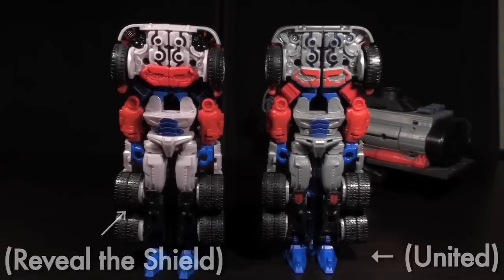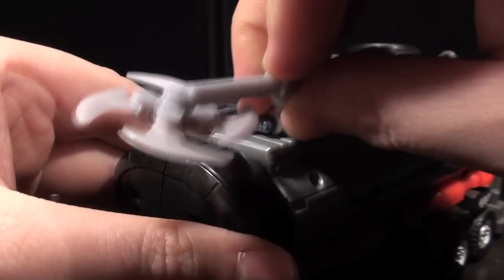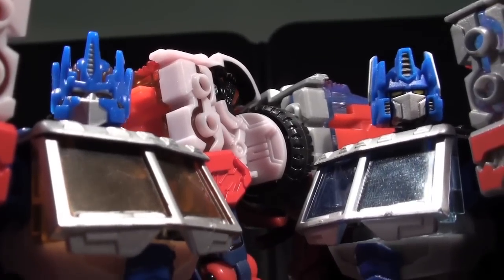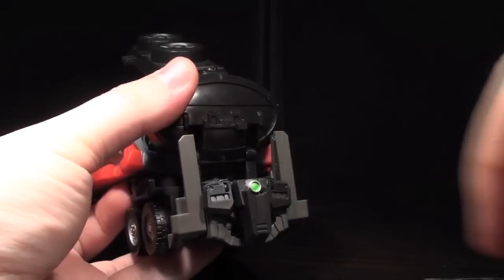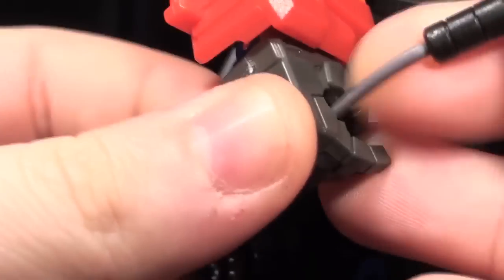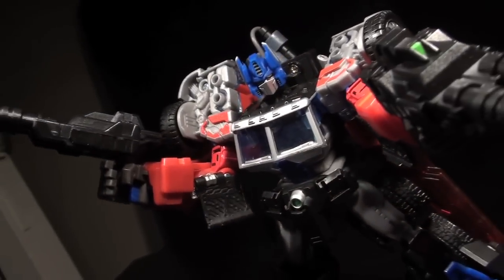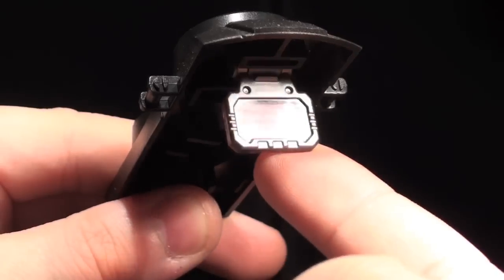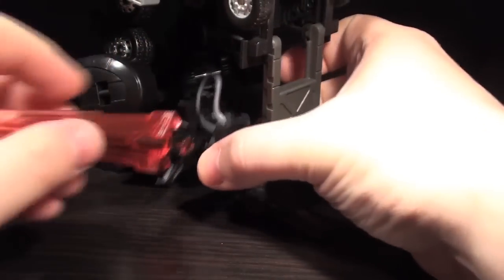Maketoys Battle Tanker - Vangelus Review 139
MakeMakeMakeMakeMakeMakeMake